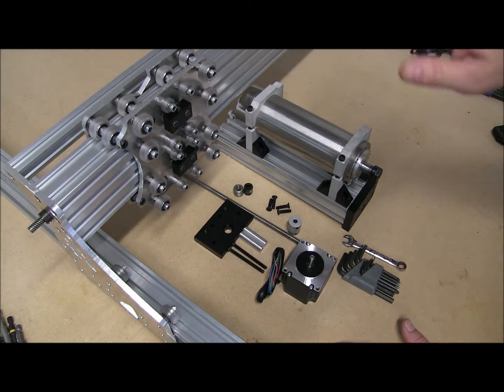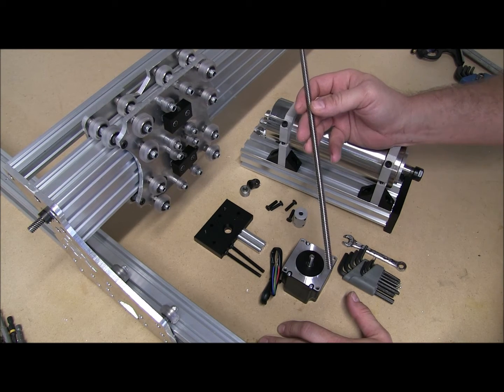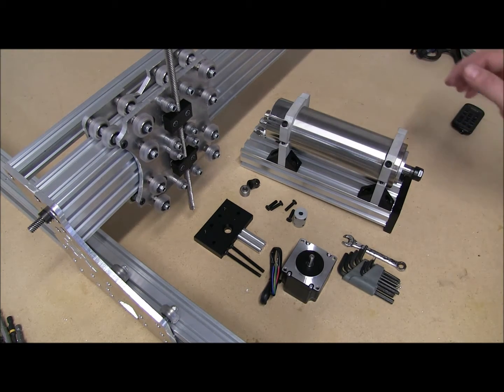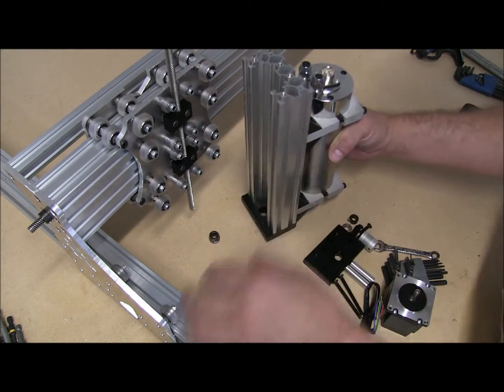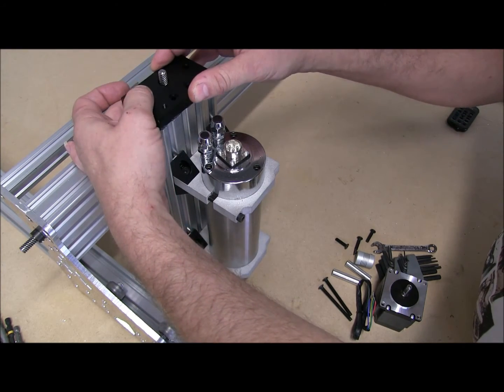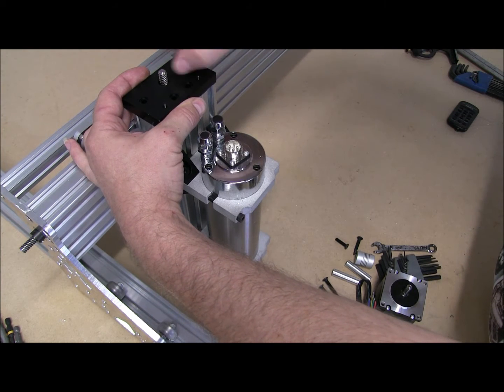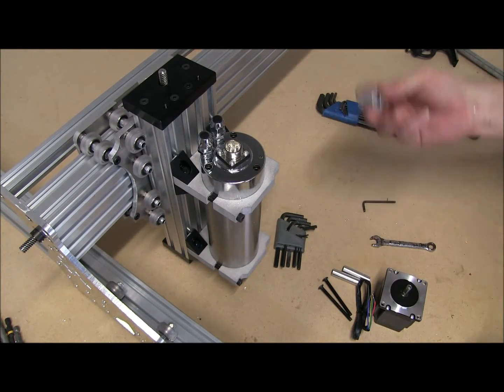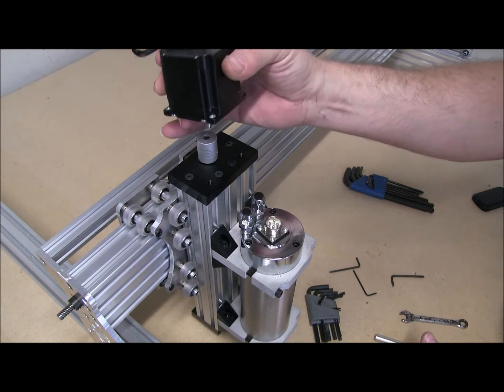R7v8 - Out of Date, please follow the document instructions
SMW3D
R7v8 Cable chains and Z gantry.